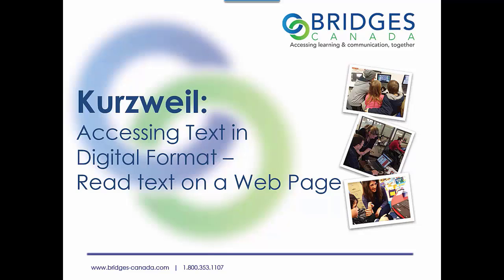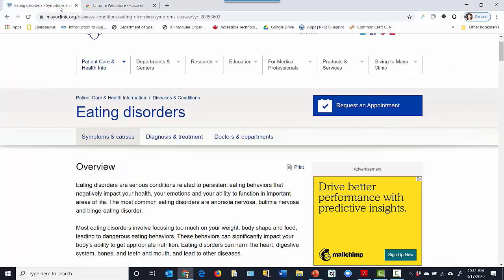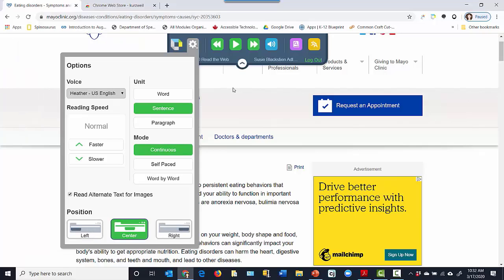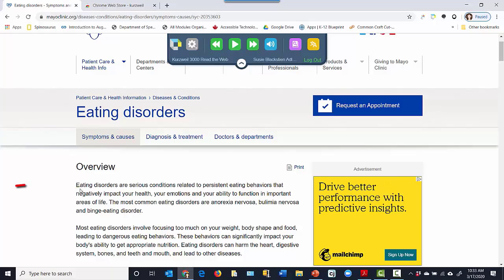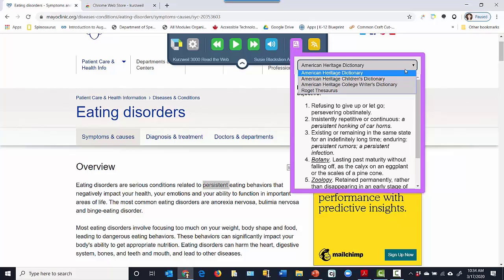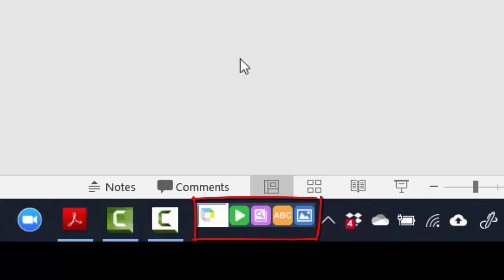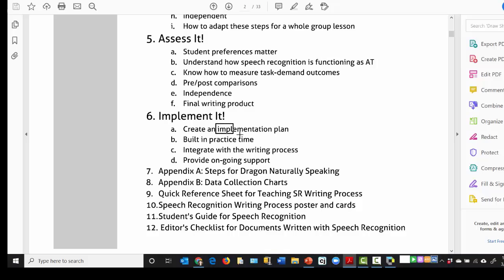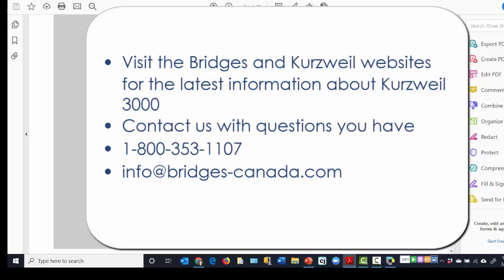Read the Web Extension and the Taskbar Tool